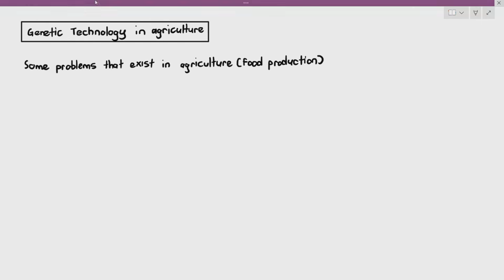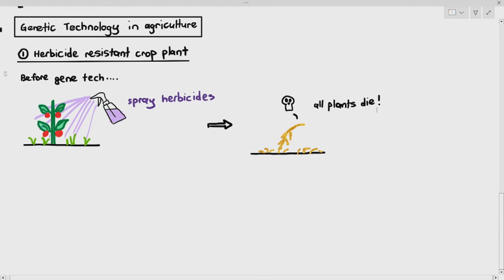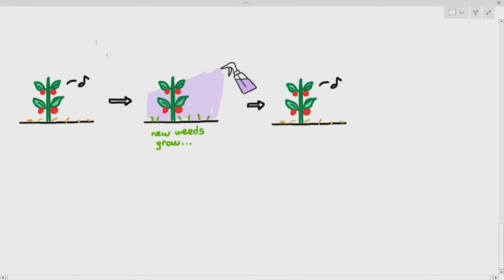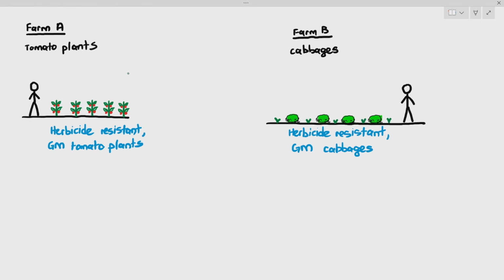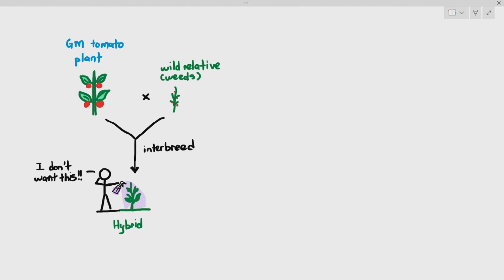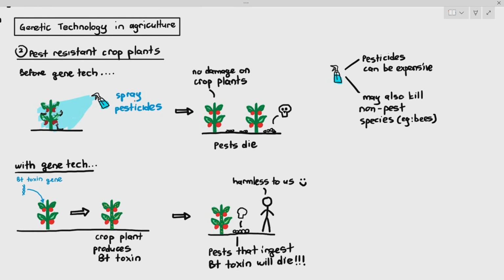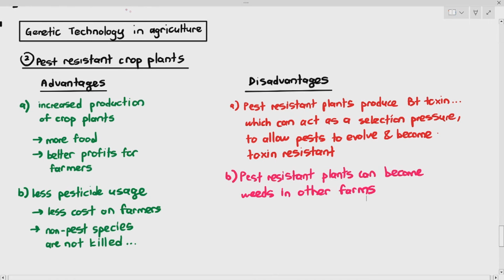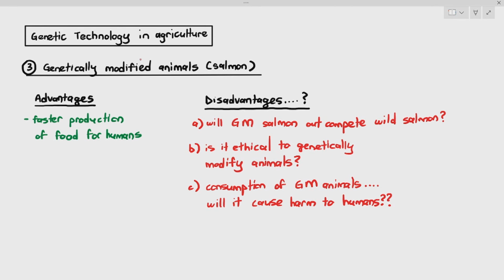19-17 Gene Technology in Agriculture & the Ethics (Cambridge AS A Level Biology, 9700)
0:35 Problems in Agriculture
3:00 Herbicide Resistant Crop Plants
4:54 The Ethical Considerations of Herbicide Resistant Crop Plants
14:09 Pest Resistant Crop Plants (Bt Toxin Plants)
16:30 The Ethical Considerations of Pest Resistant Crop Plants
20:14 Genetically Modified Salmon
21:55 The Ethical Considerations of Genetically Modified Salmon

Thank you so much for supporting this channel. If you would like to donate to the growth of the channel and the well-being of the otters behind the scenes, you may do so at: